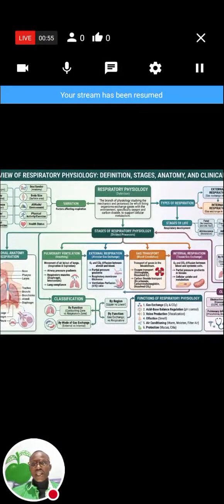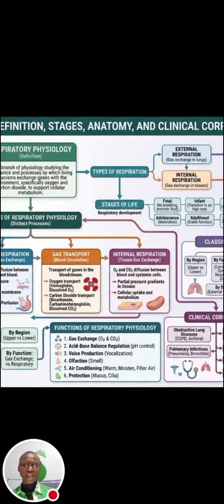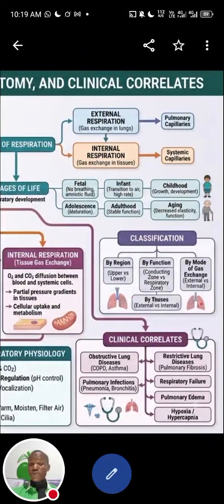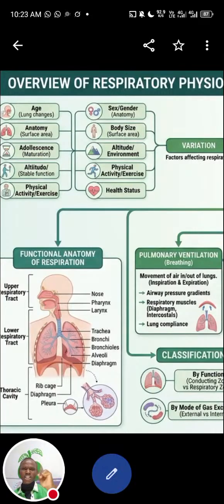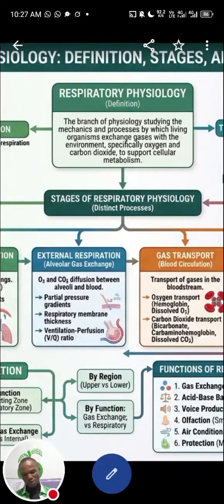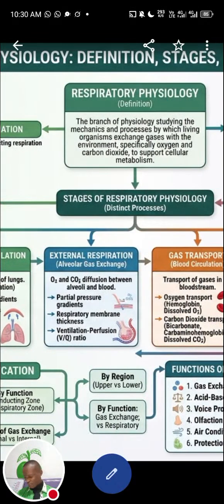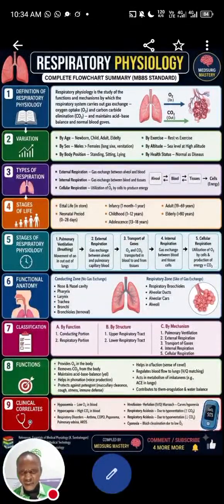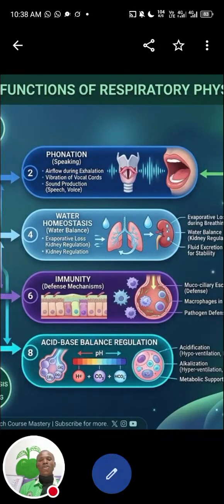MSC Mastery is live!